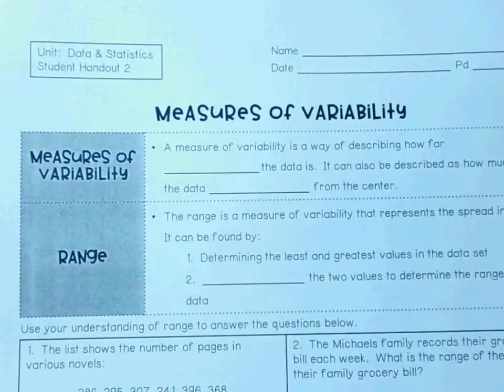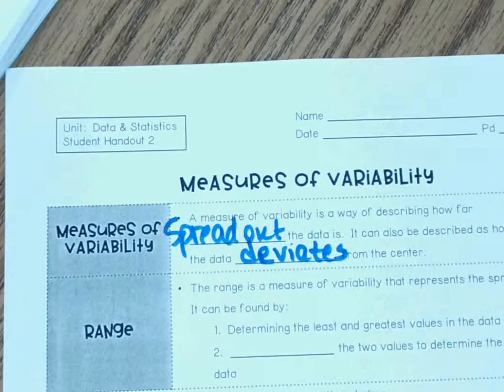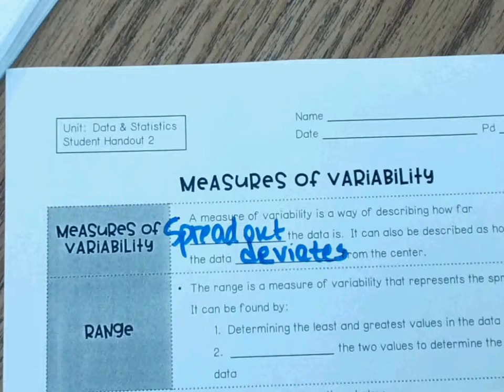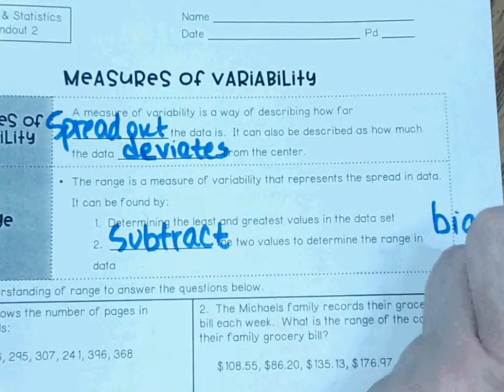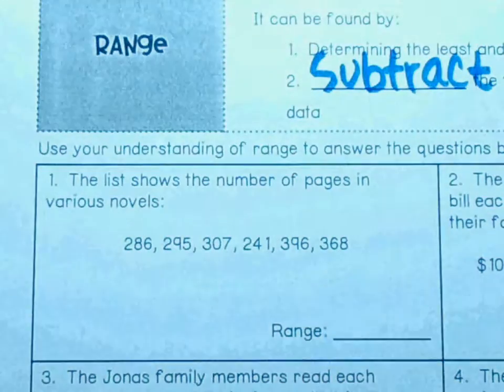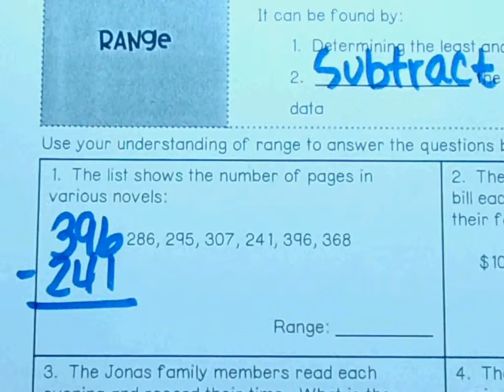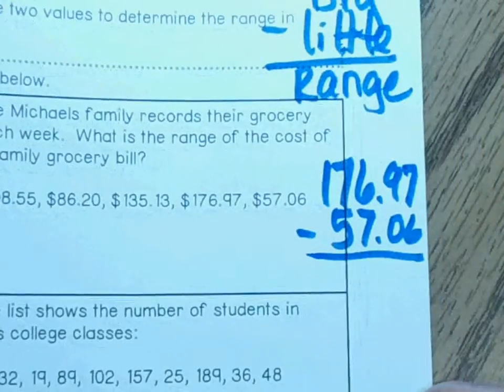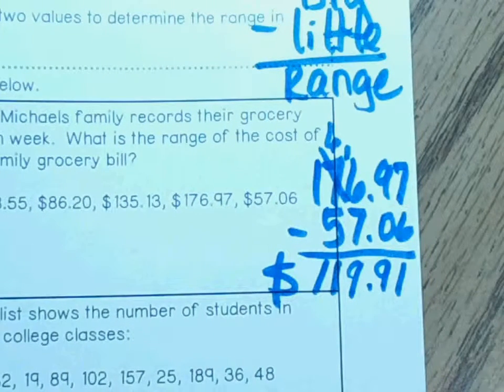Measures of Variability Part 1